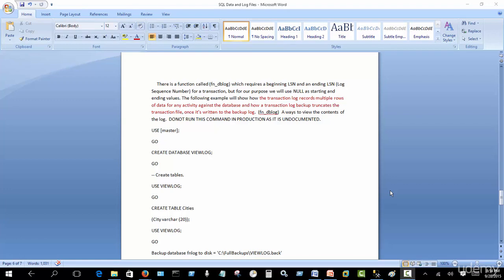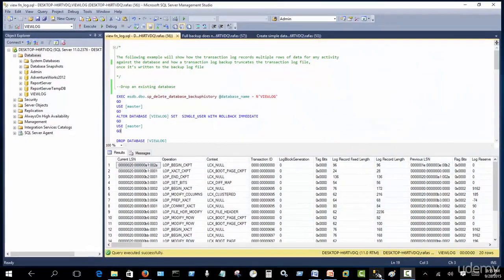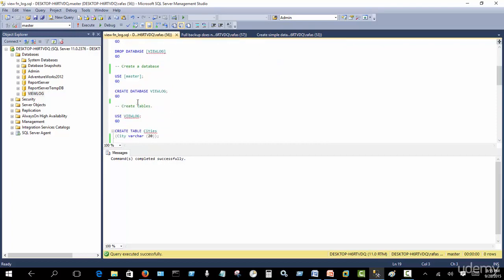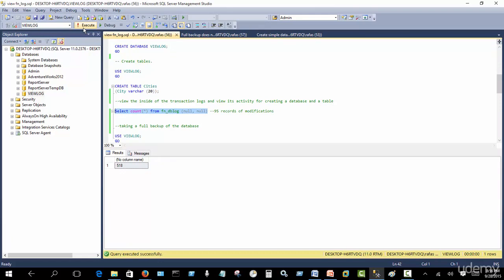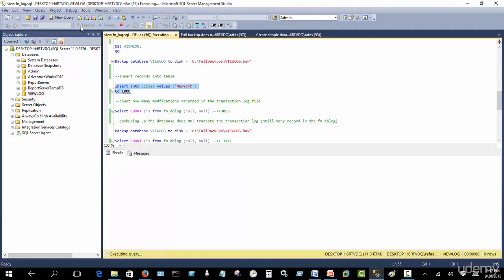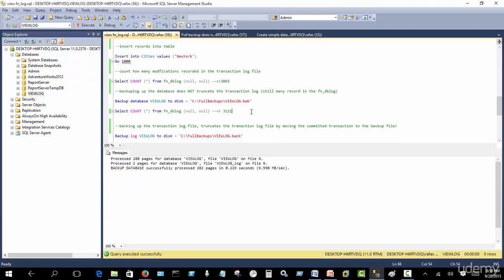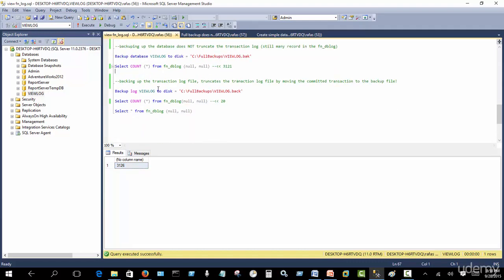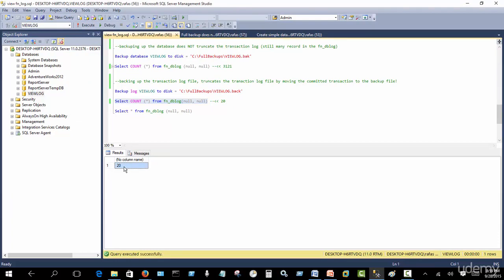016 Function fn dblog to view inside a transaction log